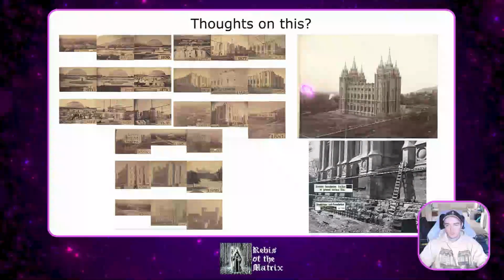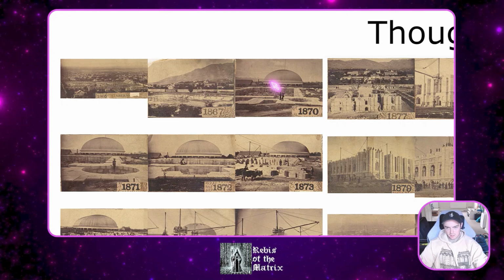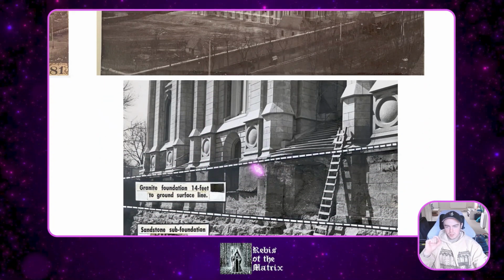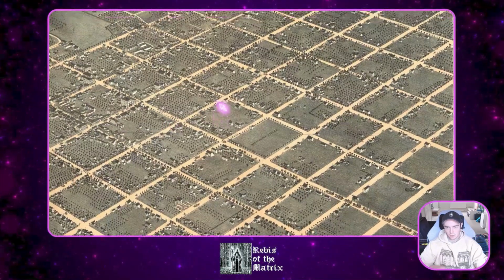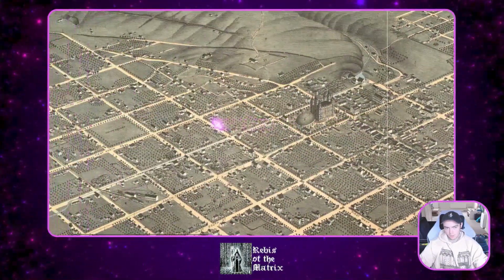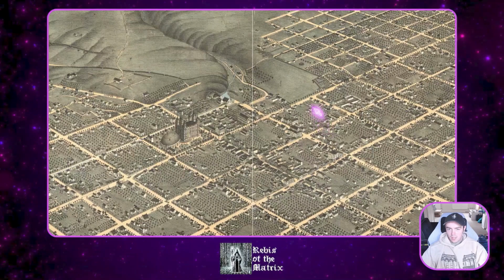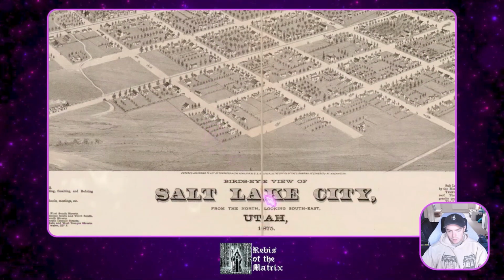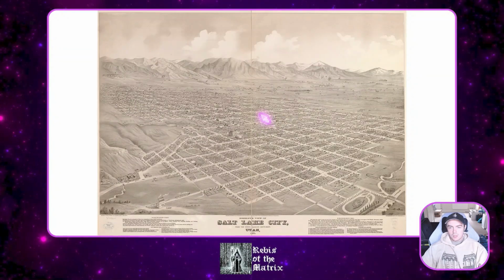Salt Lake Temple Exposed: Uncovering Anomalies in Its Official History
🏛️ The Secret Story of Salt Lake Temple 🏛️

Dive into the mystery surrounding the construction of the iconic Salt Lake Temple. Discover photographic evidence and historical records that challenge the official narrative, revealing discrepancies that suggest a hidden history.

What You’ll Learn in This Video:
📸 Photographic anomalies in the construction of Salt Lake Temple
🏛️ Architectural features that defy 19th-century technology
🔍 Theories linking the temple to Old World advanced civilizations
🗺️ Connections between Salt Lake Temple and global resets

📺 Unveil the secrets of Salt Lake Temple’s hidden past.

Unlock your potential today at the world's only visionary health store